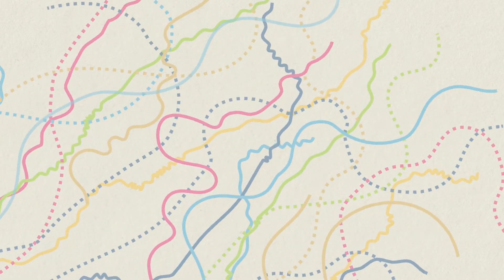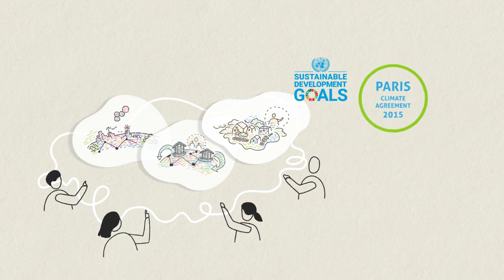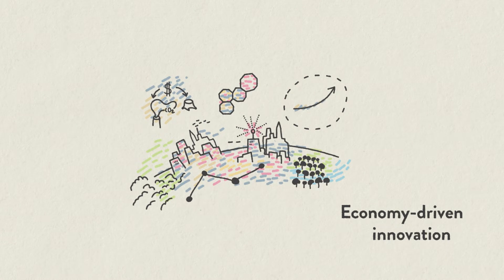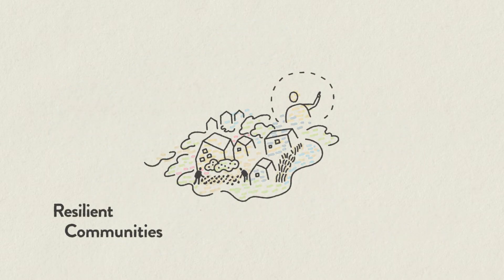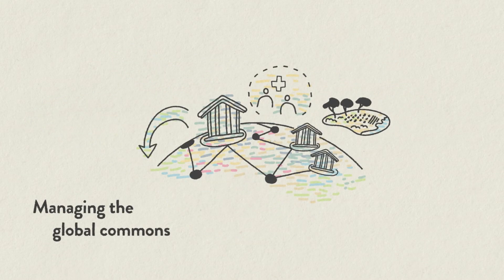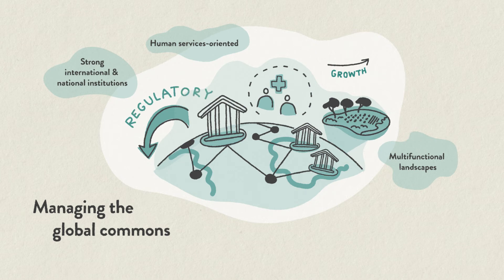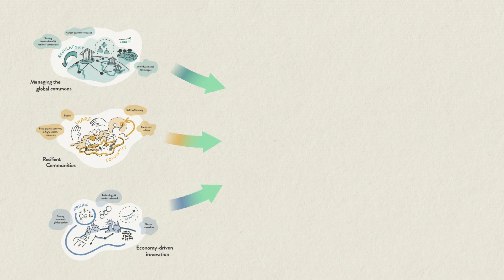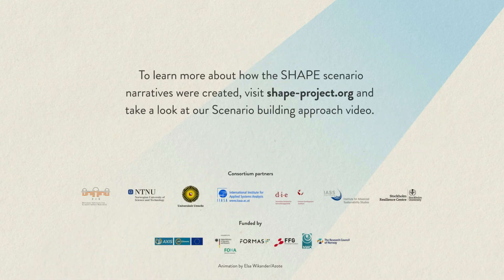The SHAPE project: Three exemplary narratives for Sustainable Development Pathways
In the SHAPE project a new set of global target-seeking scenarios, the Sustainable Development Pathways, are developed and analysed

SHAPE investigates interactions between options to mitigate climate change and the broader agenda of the United Nations' Sustainable Development Goals (SDGs). To this end, the project brings together model-based system analysis, industrial ecology modeling, social sciences, and participatory dialogue methods.

SHAPE is a joint research project with numerous European partner institutions (German Development Institute, IASS, IIASA, Norwegian University of Science and Technology, Potsdam Institute for Climate Impact Research (lead), Stockholm Resilience Centre, University of Utrecht.

The Sustainable Development Pathways are co-created with stakeholders from government, business and civil society, and further academic experts. As part of the area Science-Society Platforms at the IASS and together with the Stockholm Resilience Centre the IASS co-leads the SHAPE work package on stock-take and stakeholder interaction.